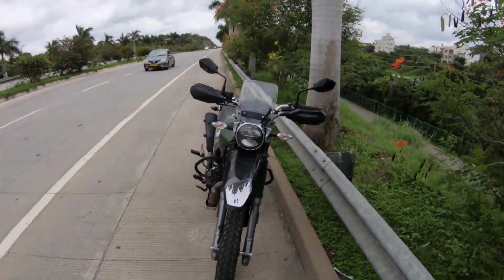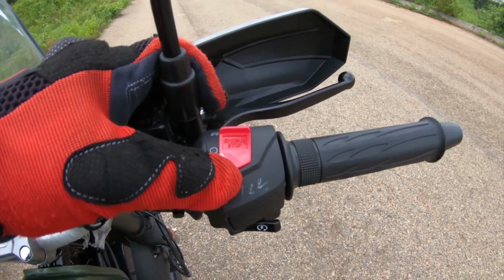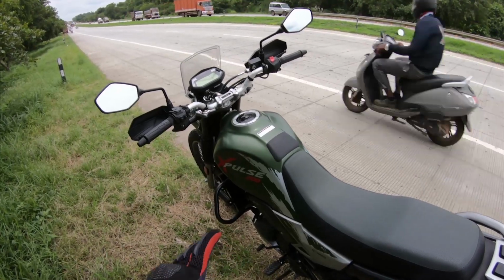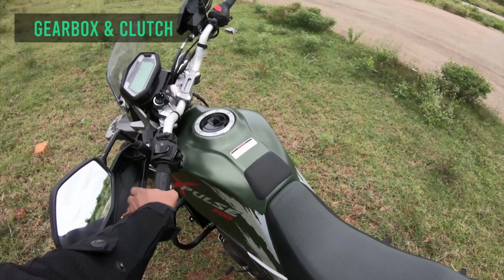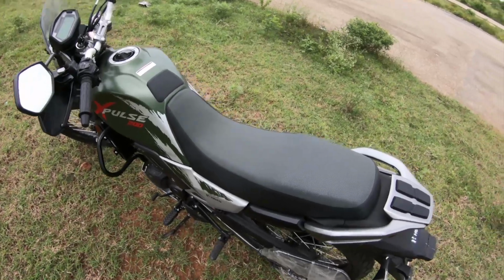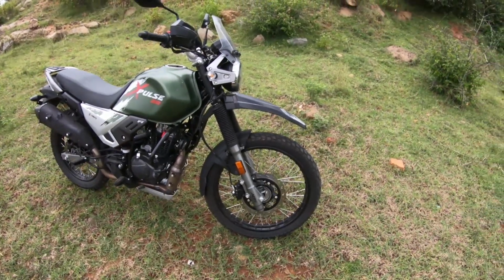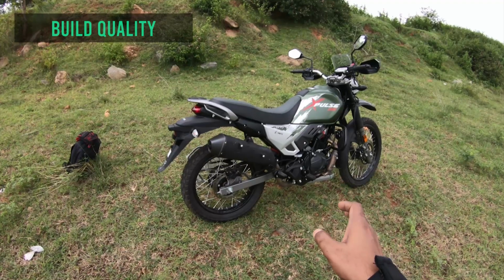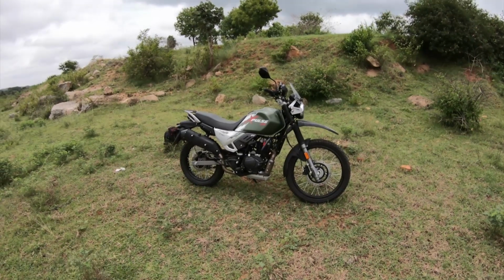2020 Hero Xpulse 200 bs6 test ride review MotorCapsule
BS6 Hero Xpulse 200 test ride review
Bookings & Test Rides in Bangalore : Contact Darshan (Sai Hero) : 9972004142
Sai Hero
100 Feet Ring Road, BSK 3rd Stage, 3rd Phase, 2nd Block, Bangalore-85